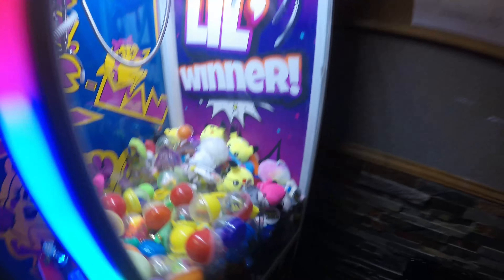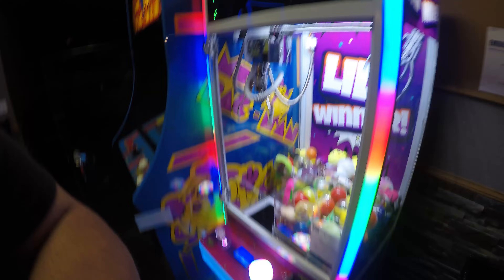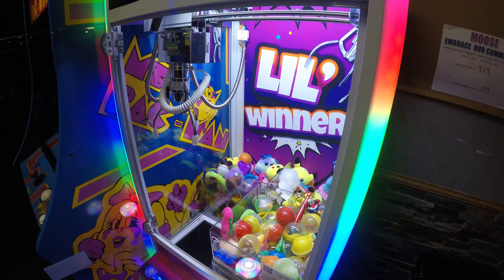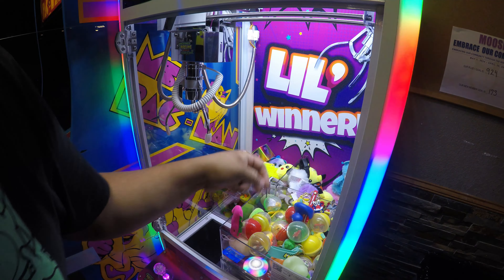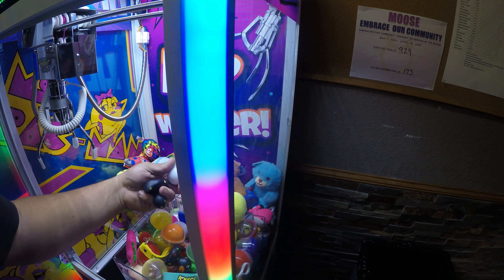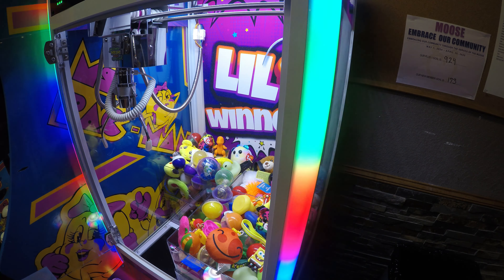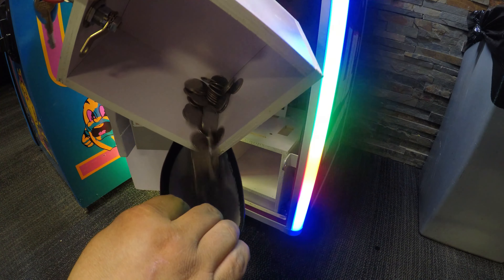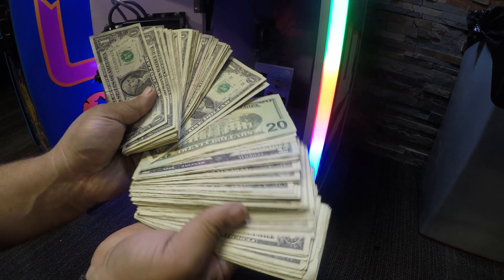Collecting over 200 dollars from claw machine